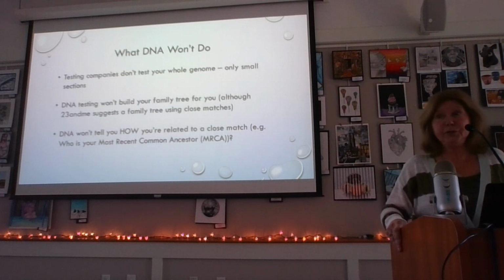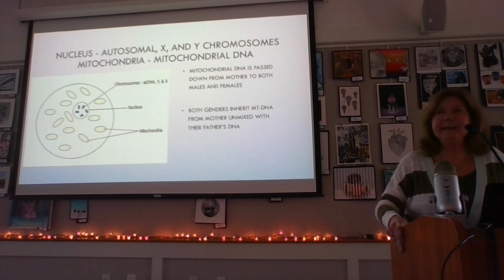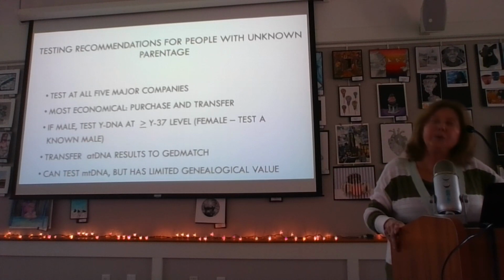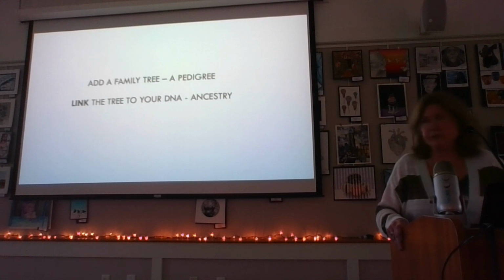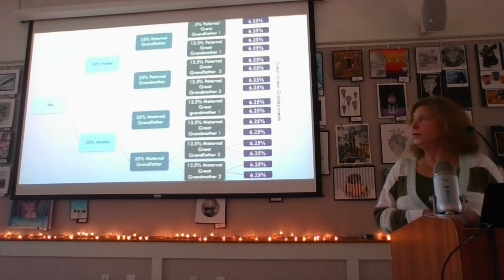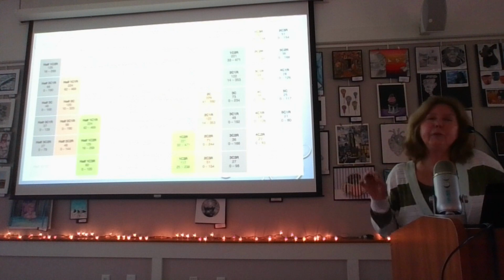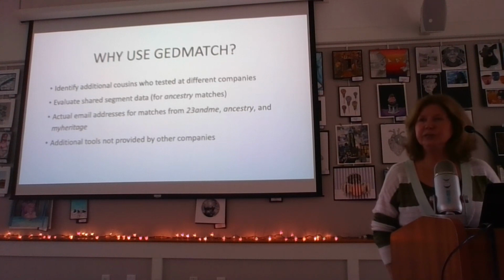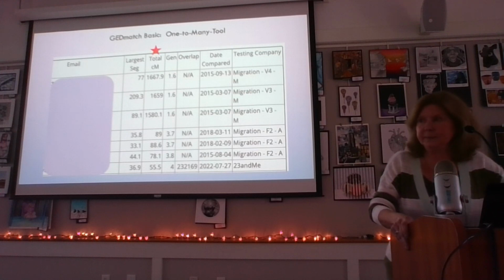DNA & Genealogy Introduction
How to use Genetic Genealogy to further your Family History.